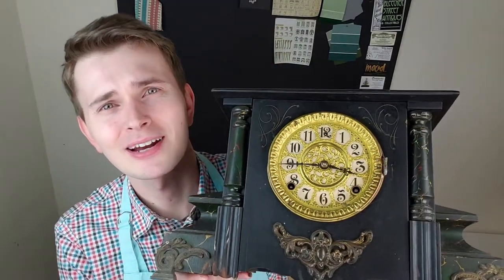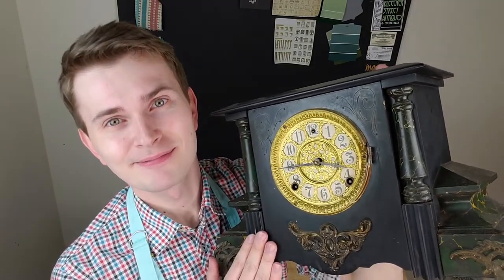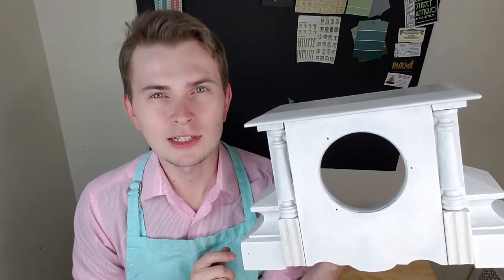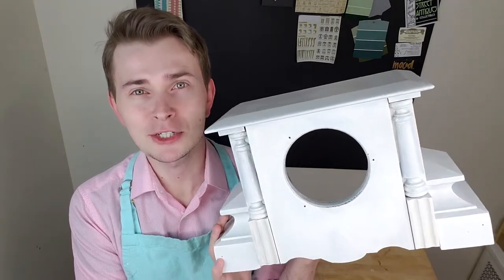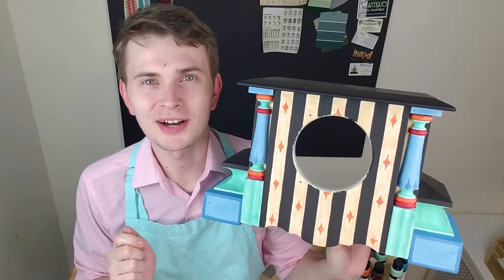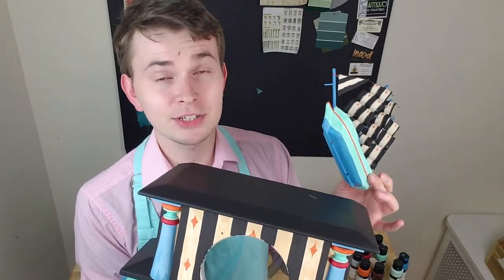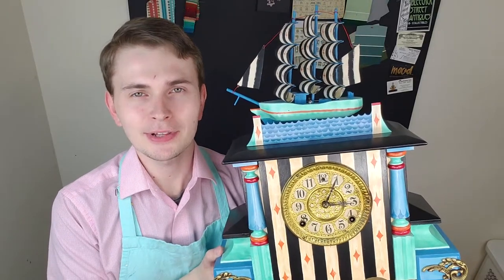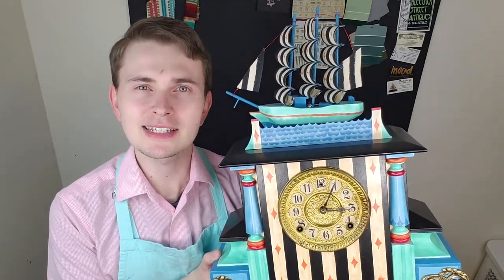DIY Treasure Transformation: Ship Clock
Ahoy Captain! Let me tell you that I grew up right by the sea so I miss that salted wind and seagulls flying over my head. As you already guessed in today's tutorial I’ll be embracing the nautical theme. Get comfortable and see how this old clock will get a new sailor life!

Craftfully yours,
Philipp from Pink & Tassel